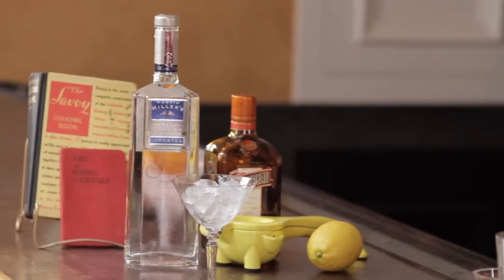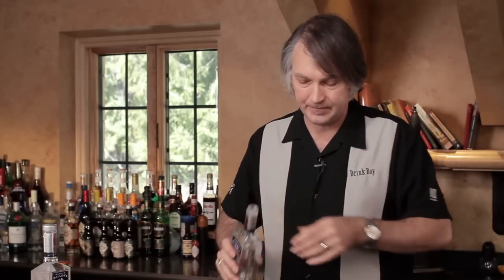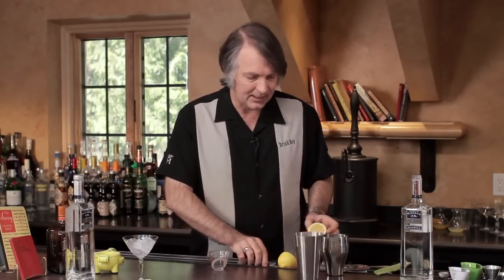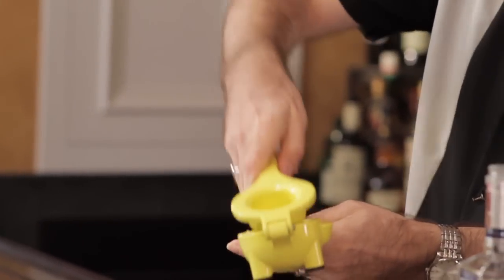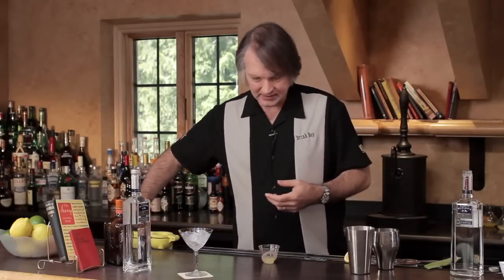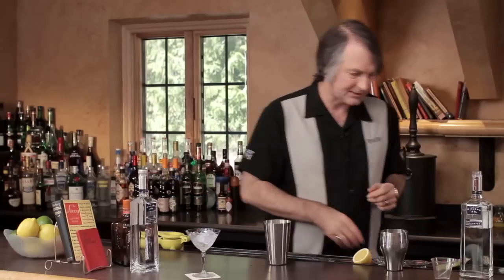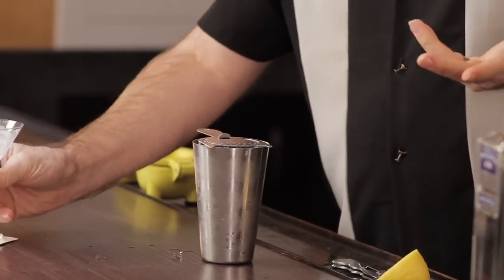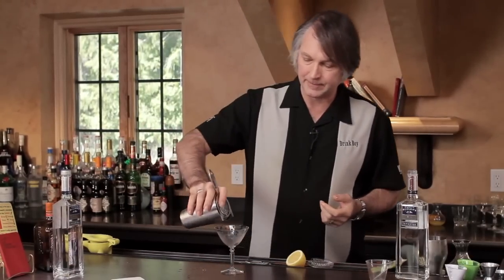White Lady Cocktail - The Cocktail Spirit with Robert Hess - Small Screen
How to Make a White Lady Cocktail

Without looking too hard, you'll find a few different recipes going by the name "White Lady". Two, three or even four of them are all from the same bartender, Harry MacElhone, who created the drink in 1919. His original recipe called for Creme de Menthe, Cointreau, and Lemon Juice. In "ABC of Mixing Drinks" he lists it as Brandy, Creme de Menthe, and Cointreau, and then in 1923, when he took over the New York Bar in Paris, he updated the recipe again to be gin, Cointreau, and lemon juice, which is far more palatable. Many times these days, you will find this drink made with egg white as well.
The recipe used here is as it was served by Harry Craddock at the Savoy cocktail bar in London.

Recipe:
1 1/2 ounces Martin Miller's Gin
3/4 ounce Cointreau
3/4 ounce lemon juice

Instructions:
Shake with ice.
Strain into a cocktail glass.